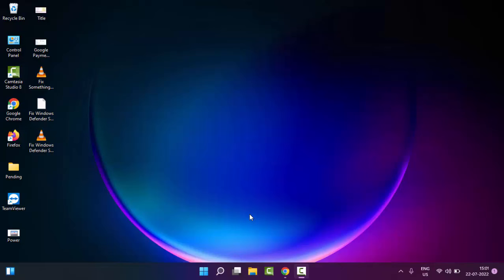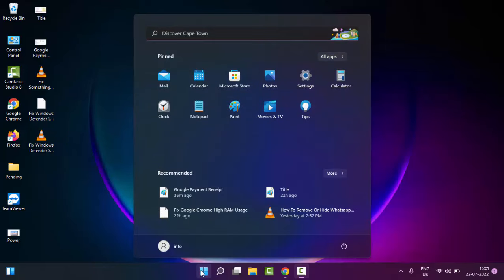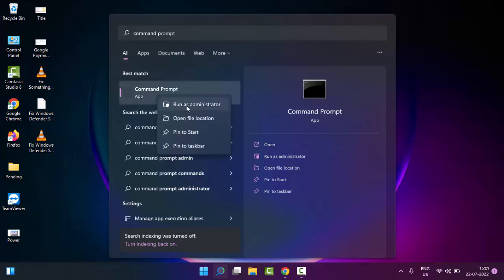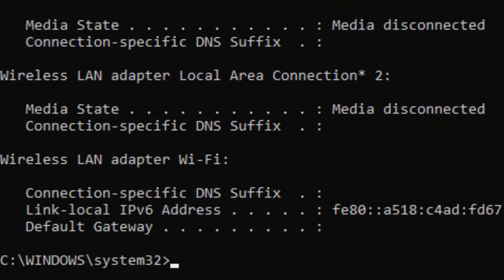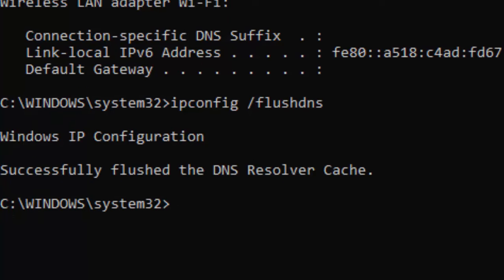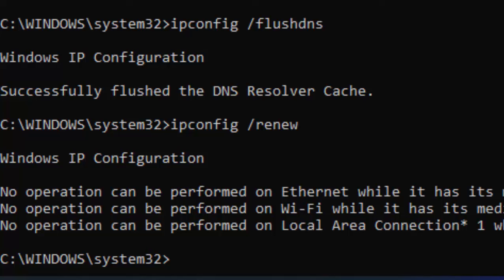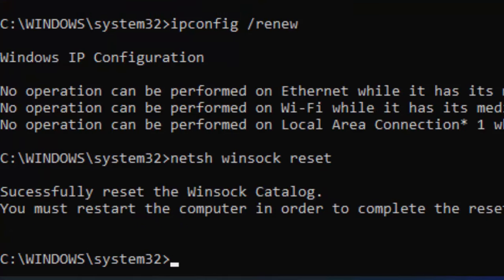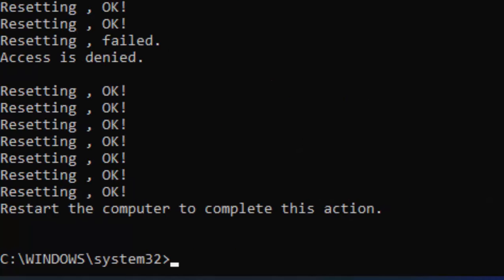Fix Dead By Daylight Error Code 8012 Cannot Connect To Online Services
In This Tutorial I will show you, How To Fix Dead By Daylight Error Code 8012 Cannot Connect To Online Services.